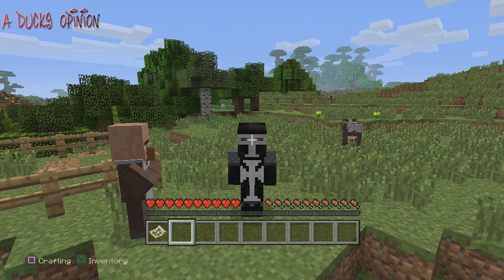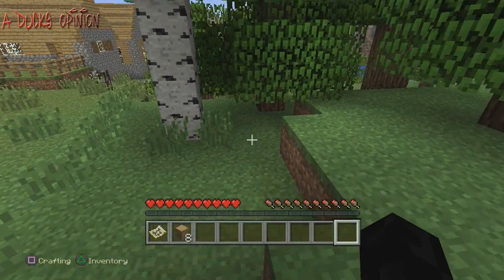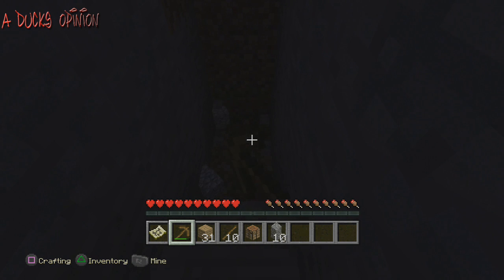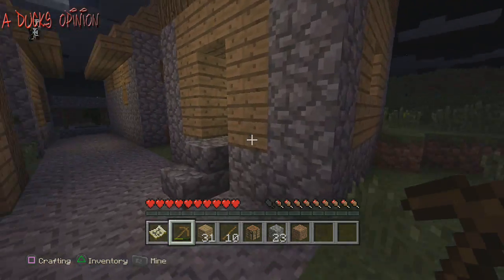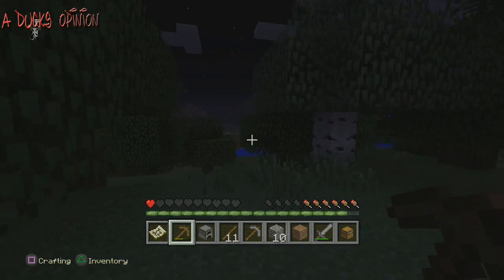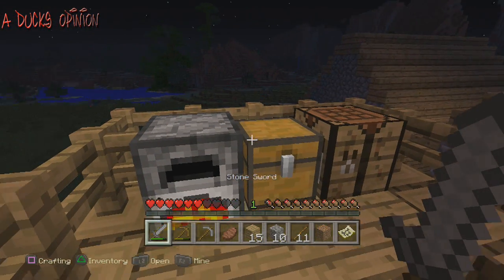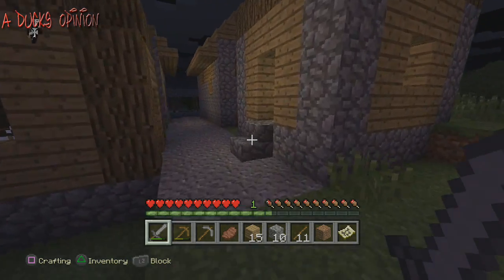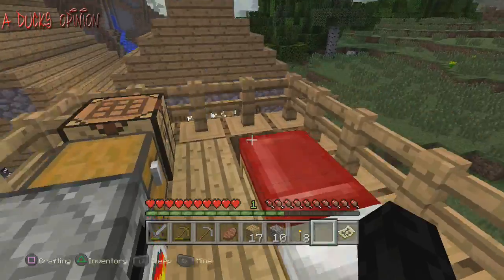DuckCraft Ps4: Welcome To Minecraft! This Map Owns!